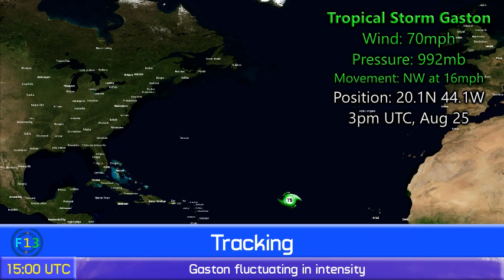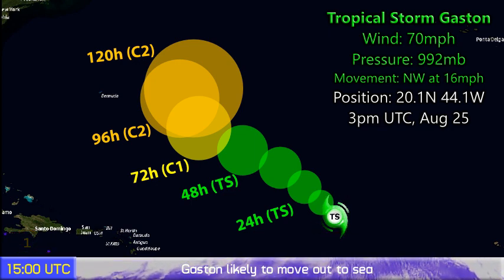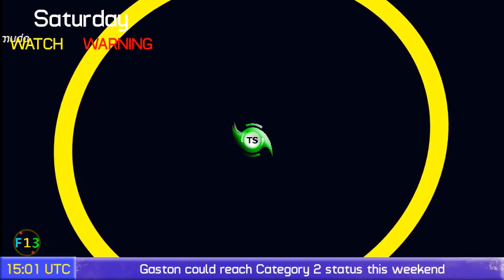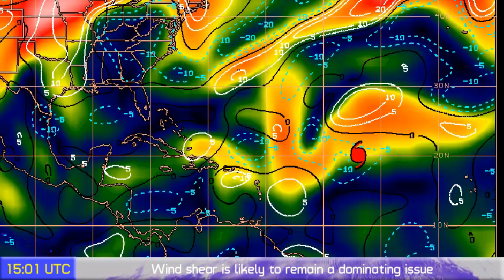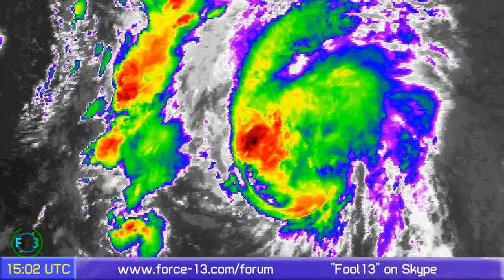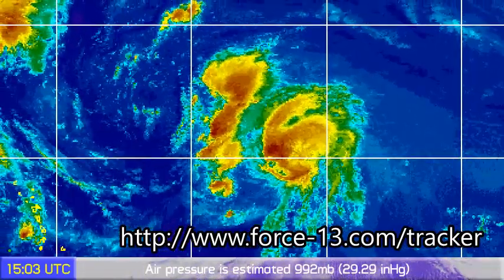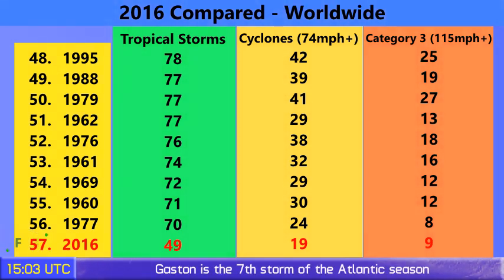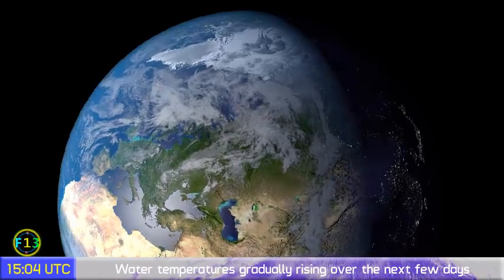Tropical Storm Gaston - Update 3 (15:00 UTC, August 25, 2016)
Gaston is fluctuating in intensity but is under siege by high wind shear!